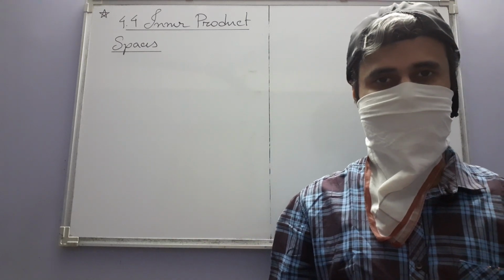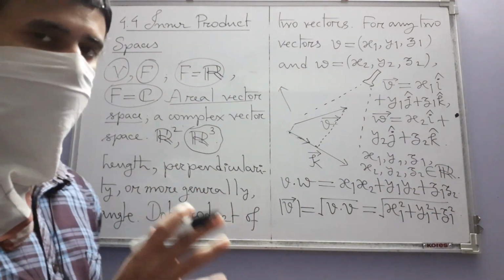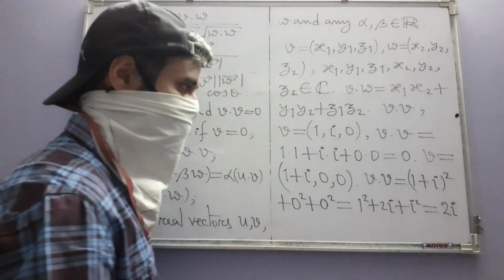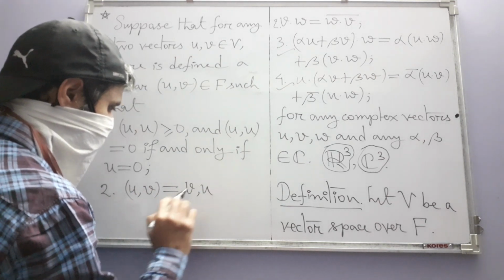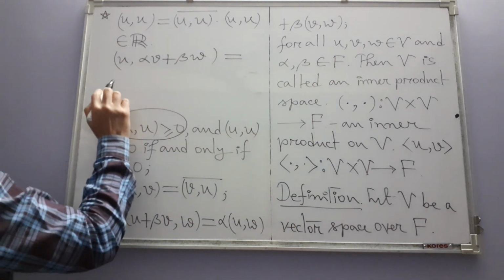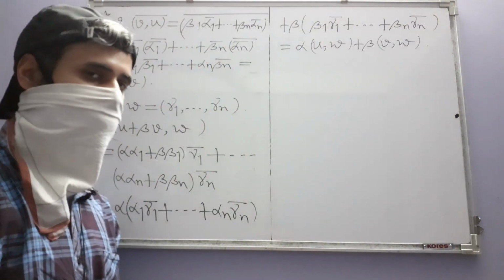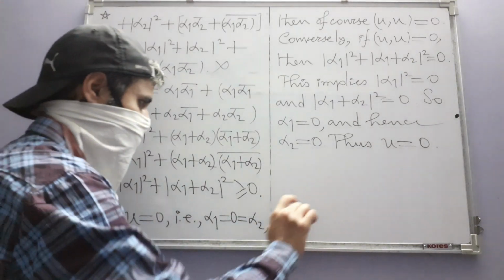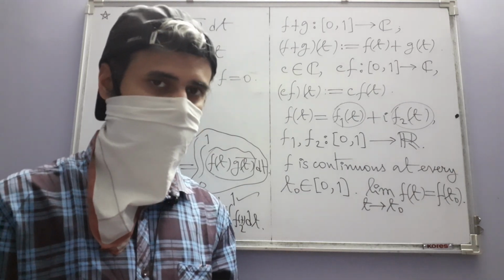Inner Product Spaces (Part 1, Herstein)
We start Section 4.4 Inner Product Spaces. In this part we motivate the definition of an inner product space. After giving the definition, we then see some of its elementary consequences. We also discuss three examples. In the next part we are going to see further things.